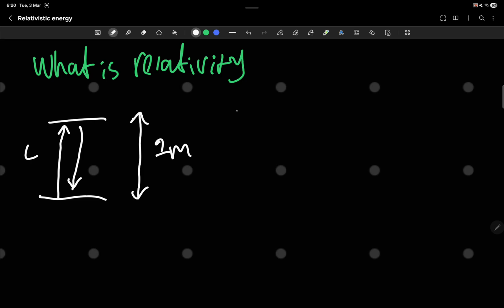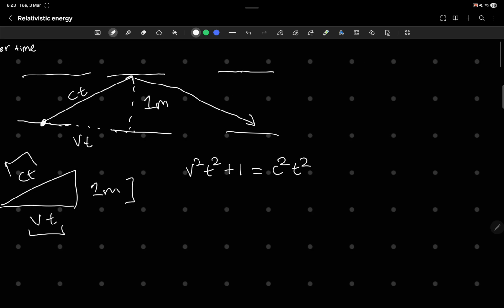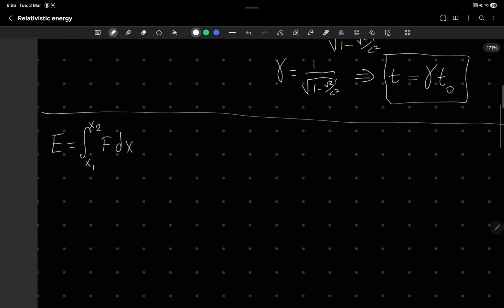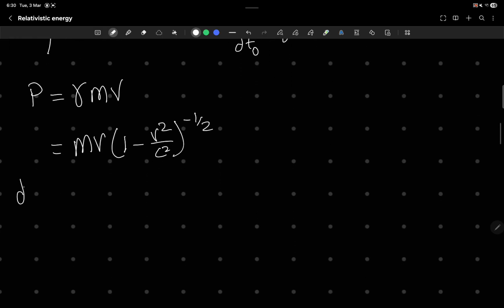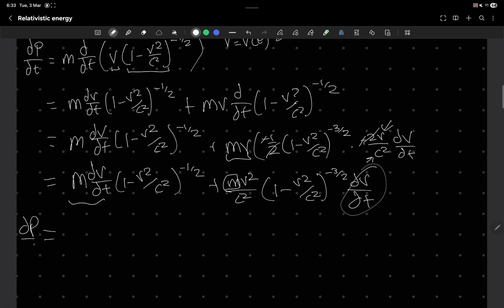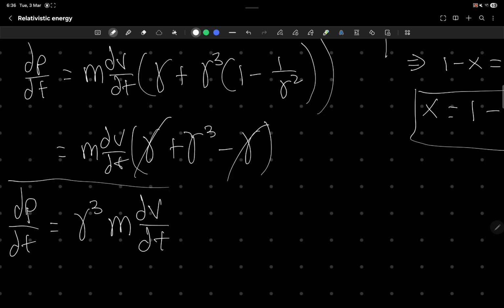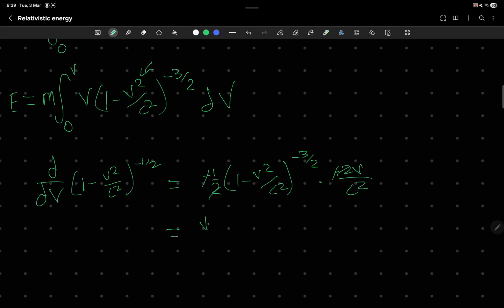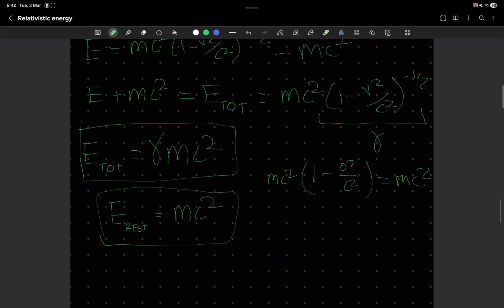How to derive E = mc²